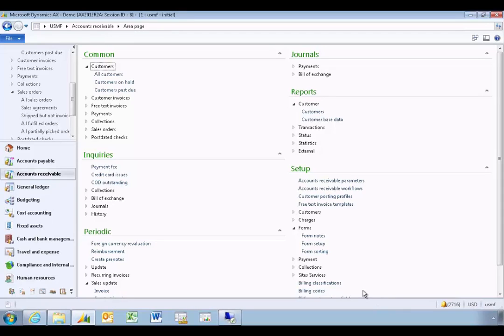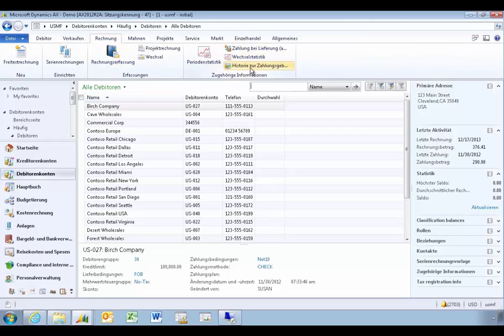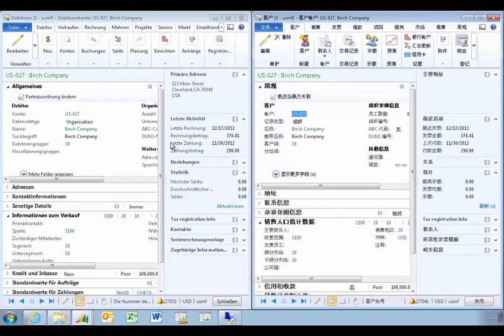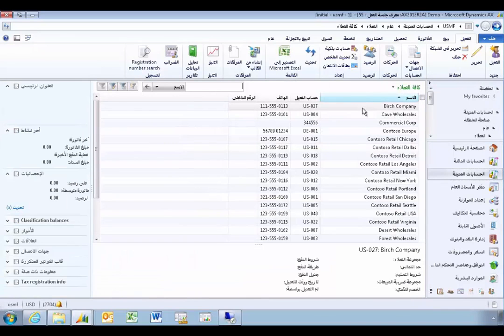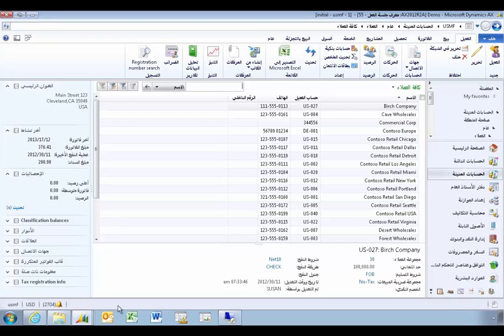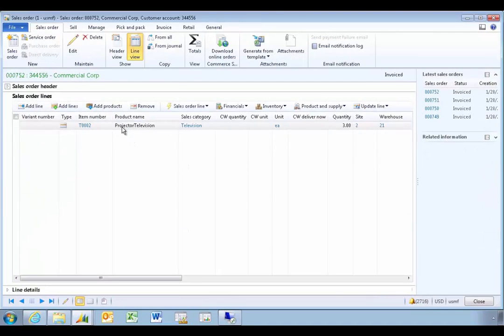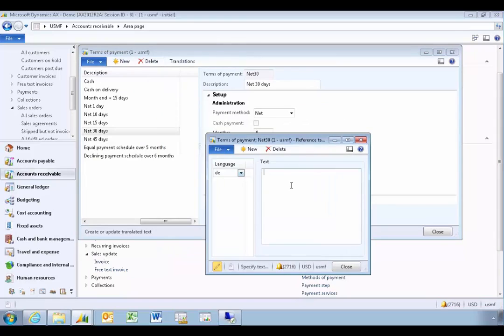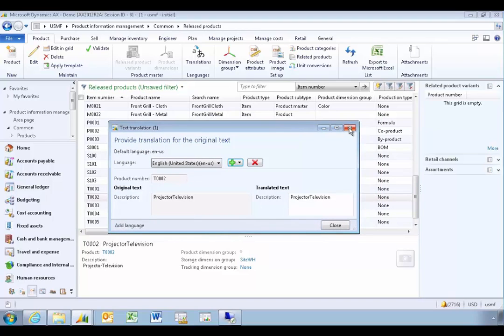How To Setup User Interface Language In The AX Client | AX 2012 | D365 | Microsoft ERP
One of the benefits of AX if you are a multi-national company is the ability to run multiple languages in the same interface. In this video I give you a quick overview of some of those capabilities